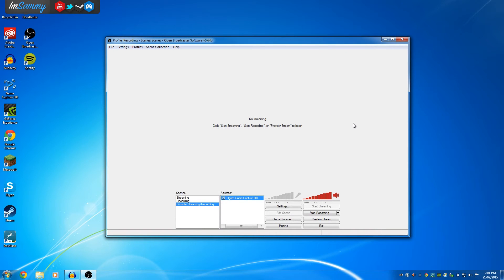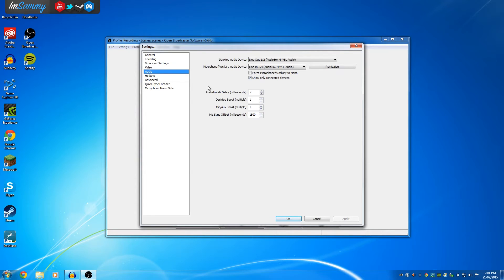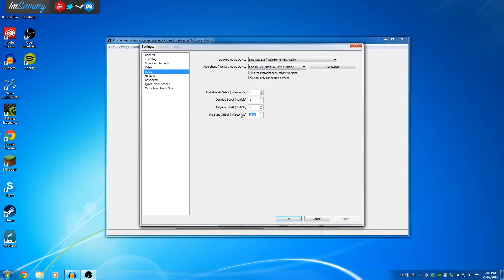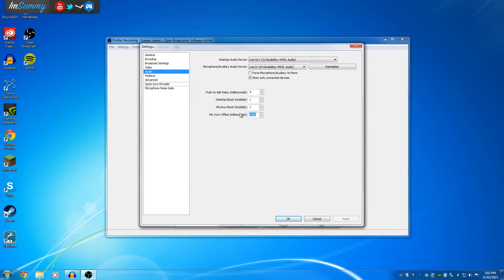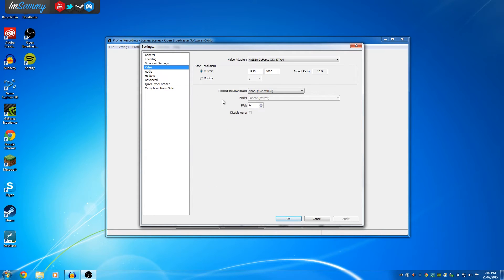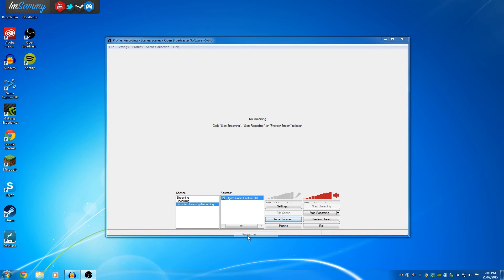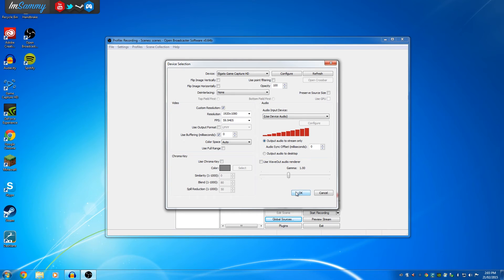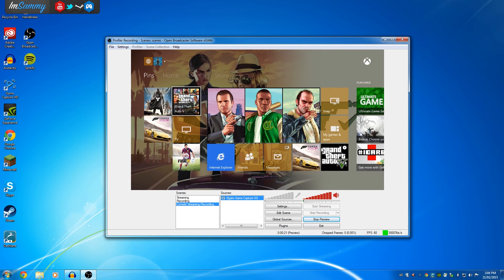Elgato Game Capture HD Audio Desync OBS Fix - Guide